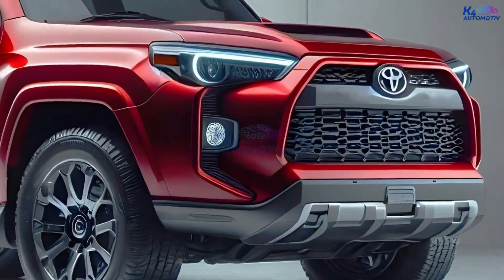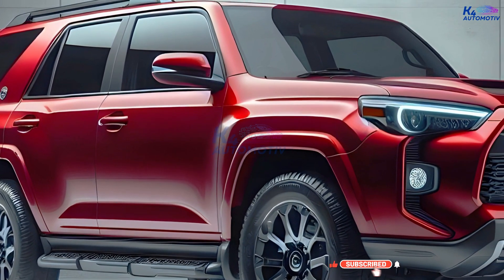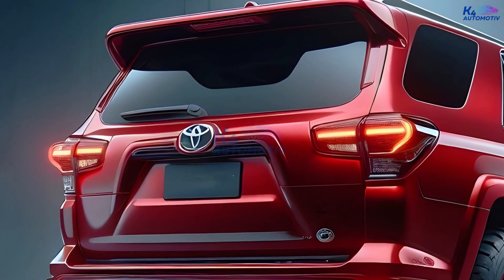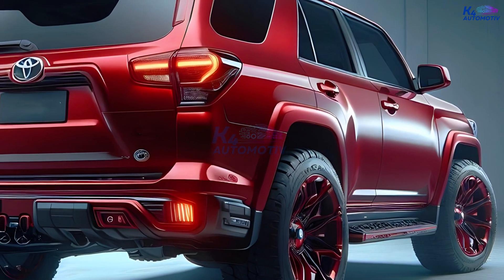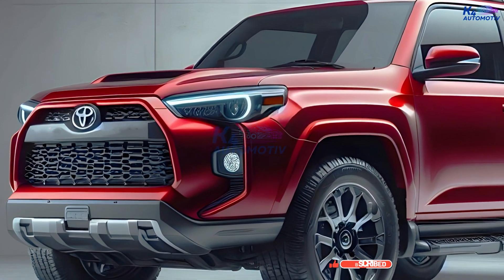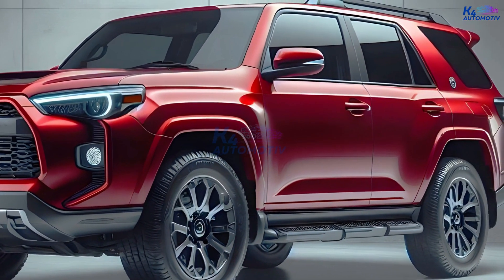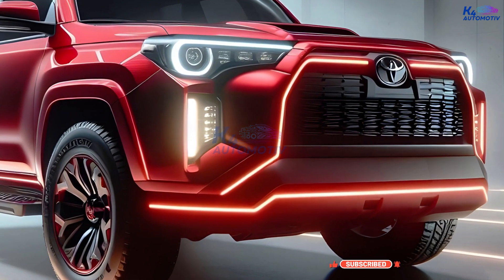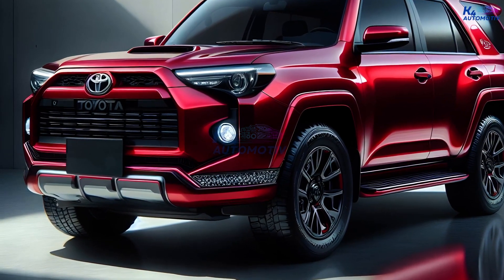New 2025 Toyota 4Runner Revealed - Must-Watch for SUV Fans !!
What the 4Runner is?
The latest version of the Toyota 4Runner has been on the market since 2010, making it one of the older cars on the market right now. This is true even though it is one of the few midsize SUVs with a body-on-frame that can be bought right now. To give you an idea, the Jeep Wrangler and the Ford Bronco, which are the 4Runner's main rivals, are a bit more than half as old.

There are high hopes that the new 2025 4Runner will be released in that year. The car is likely to be built on the TNGA-F truck base, which is the same framework that is used in the redesigned 2022 Toyota Tundra and 2023 Toyota Sequoia.

There is a turbocharged 2.4-liter four-cylinder engine in the new Tacoma that can make up to 278 horsepower and 317 pound-feet of torque. The engine will probably be the same as the one in the new Tacoma. Additionally, it is very likely that the 4Runner will have the same hybrid engine as the Tacoma. This powertrain makes 326 horsepower and 465 pound-feet of torque. The inside will also get a whole new look. Taking a quick look inside the Sequoia might tell you everything you need to know about the upcoming 4Runner. You can also look forward to a new plan, new materials, new designs, and the newest technologies.